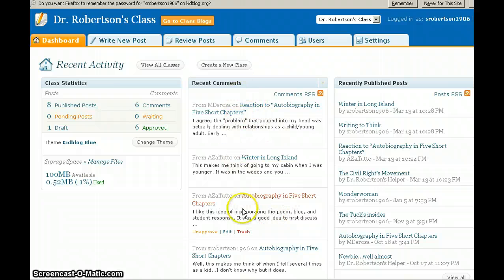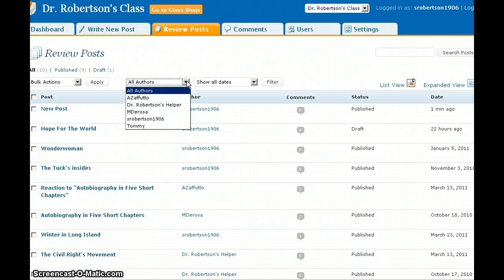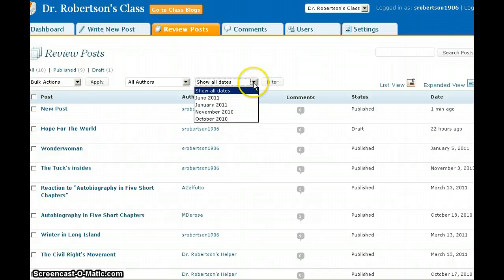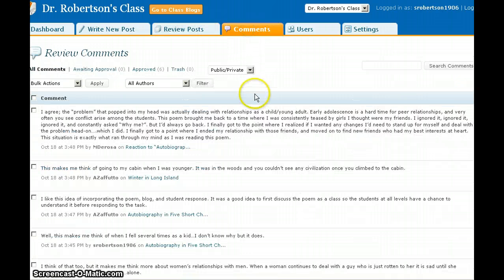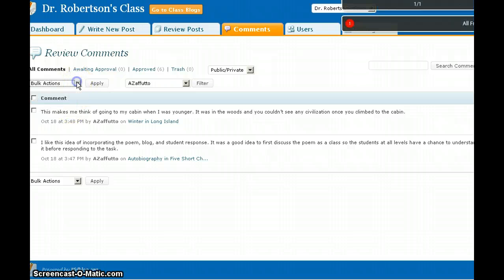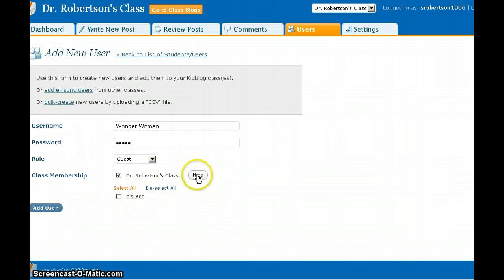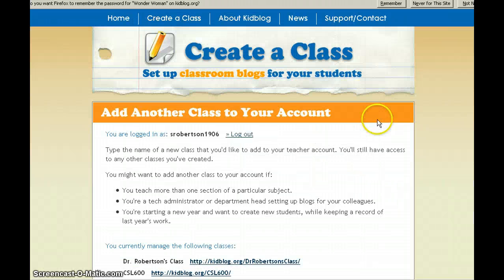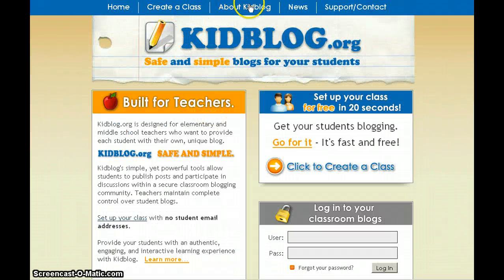KIDBLOG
SCREENCAST ON HOW TO USE KIDBLOG